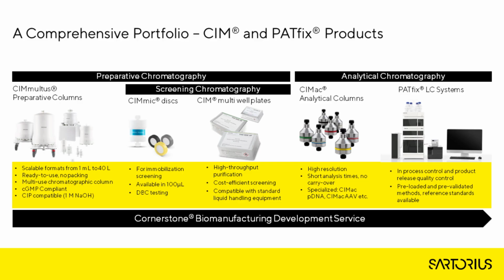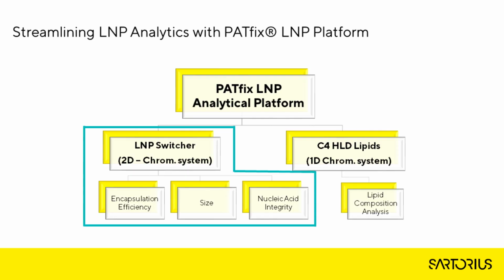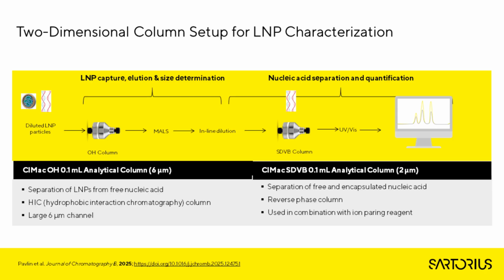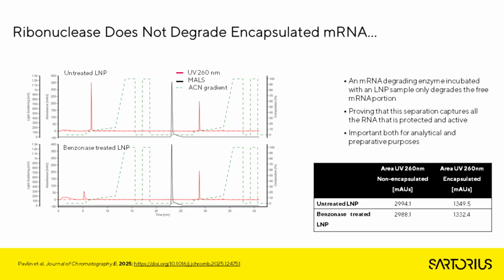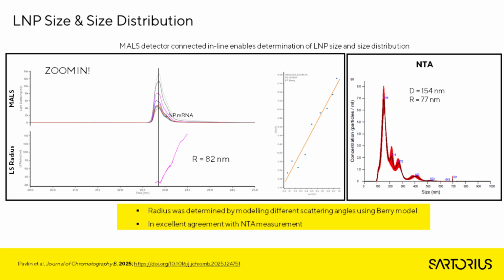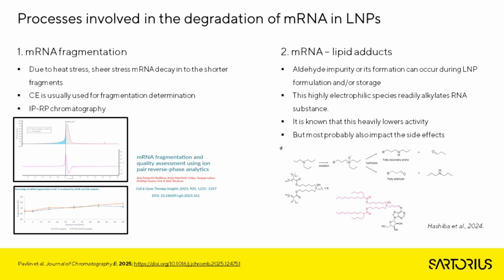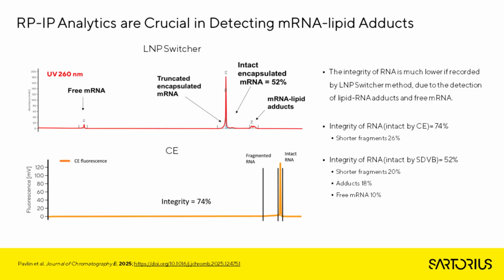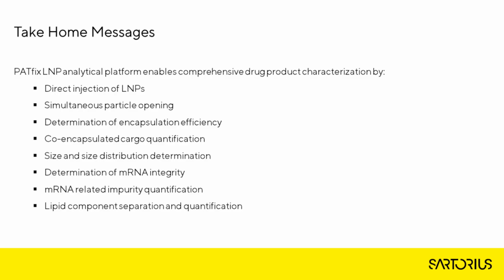Comprehensive Evaluation of RNA Integrity, Nanoparticle Properties, and Lipid Composition in RNA LNP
Join Nejc Pavlin, project manager in process analytics development at Sartorius BIA Separations, as he delves into the innovative chromatography solutions for analysing lipid nanoparticles. In this insightful webcast, Nejc will explore the analytical methods recently published for lipid nanoparticle analysis, focusing on encapsulation efficiency, particle size determination, and payload integrity. Attendees will gain a comprehensive understanding of the two-dimensional chromatography system, including its application in process control and product release quality control. Discover how this system can enhance your workflow with no sample pre-treatment required, offering high-resolution analysis and valuable insights into the integrity of mRNA within lipid nanoparticles. Whether you are interested in preparative or analytical chromatography, this session promises to provide valuable knowledge and practical applications for your bioprocessing needs.

Key Takeaways:
- Explore the use of chromatography in analyzing lipid nanoparticle-based therapeutics.
- Gain insights into drug product characterization beyond just size and encapsulation efficiency.
- Discover innovative analysis techniques that eliminate the need for sample pre-treatment when examining separate components.

Speaker:
- Nejc Pavlin, Project Manager, Process Analytics Development at Sartorius BIA Separation